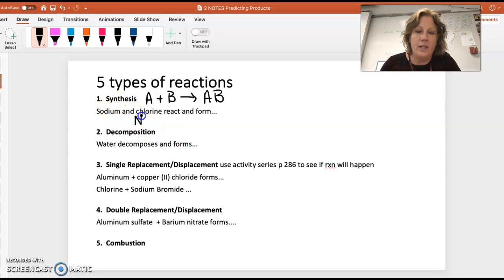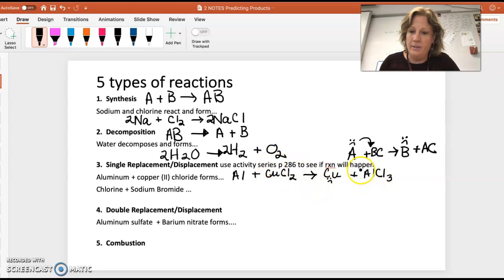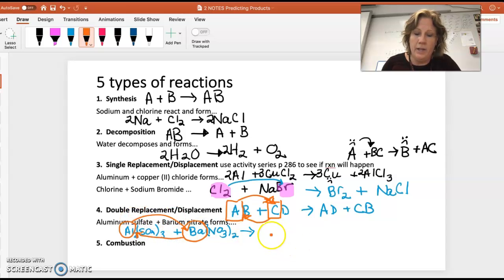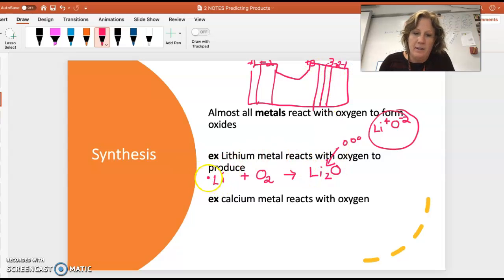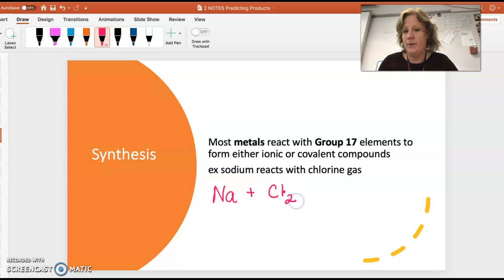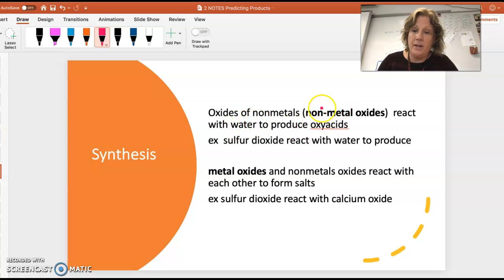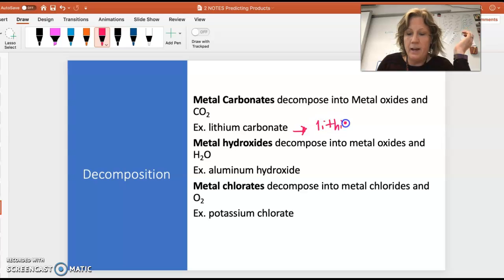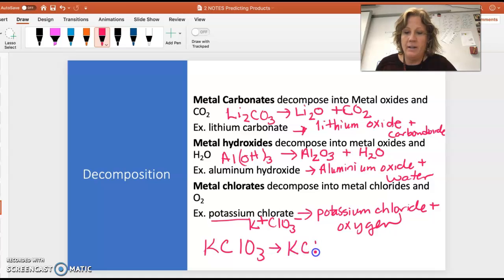EPHS HONORS Predicting Products part 1